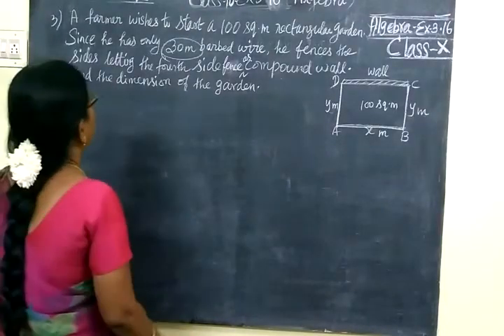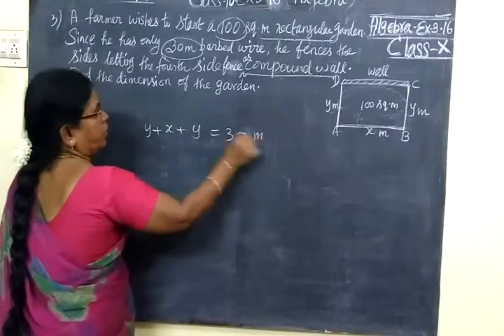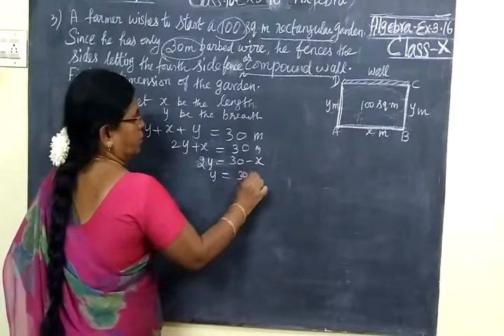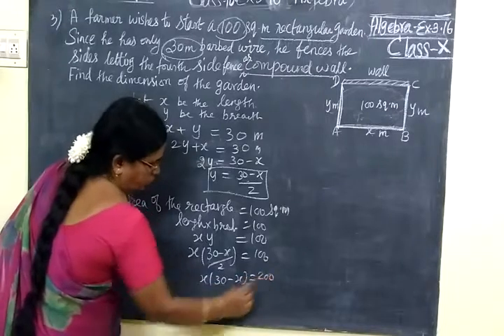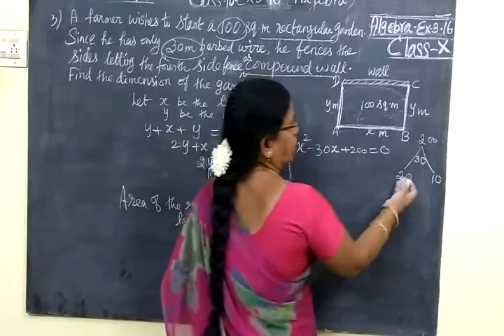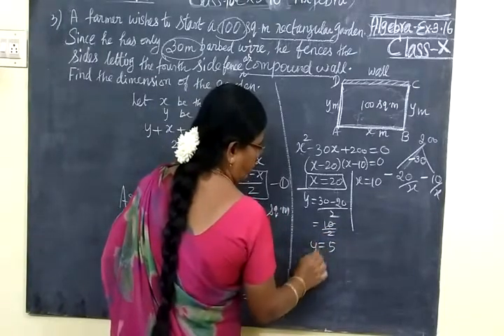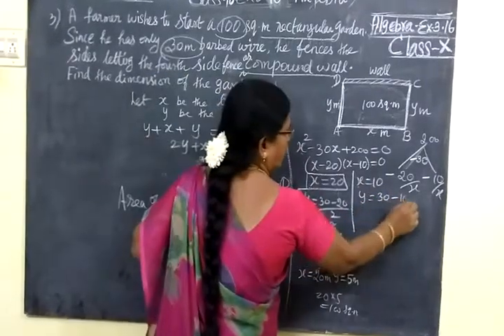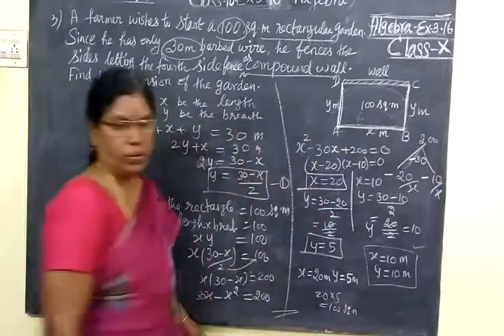MathsTN SB 10th Maths [Part-130]Algebra Ex 3.16 sum 3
இயற்கணிதம்

பத்தாம்வகுப்பு
     பயிற்சி  3.16